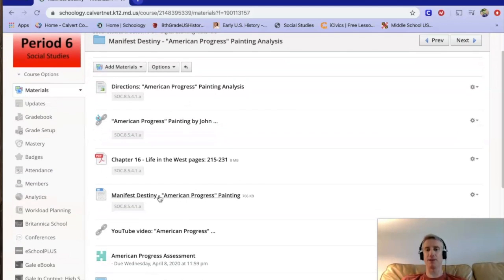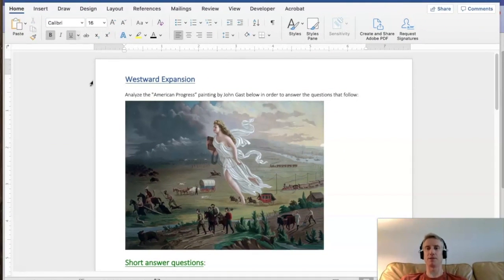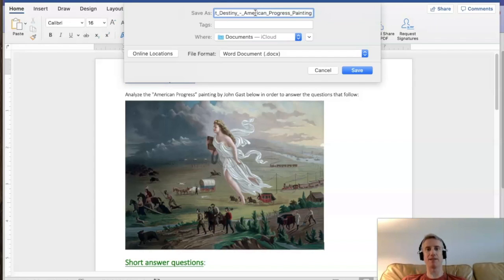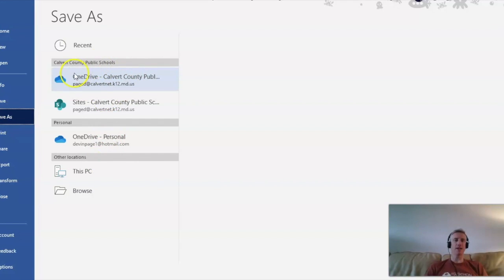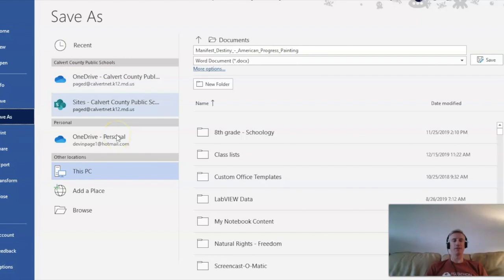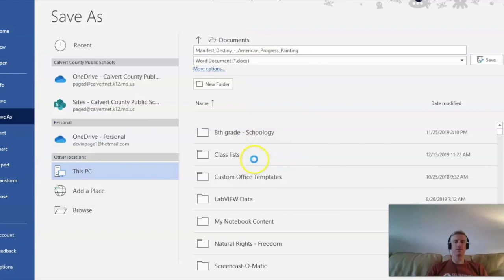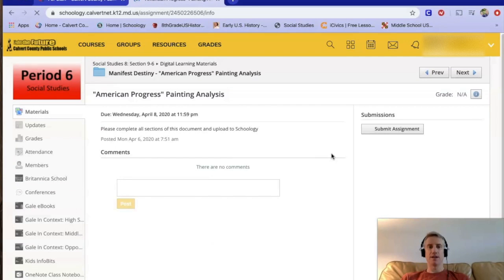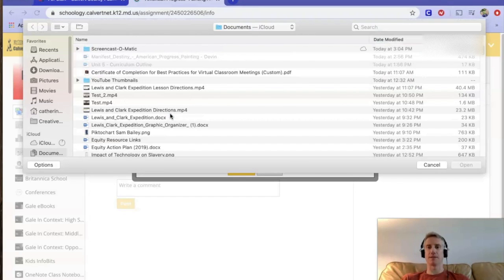How to Upload a Document to Schoology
This video explains to students how to properly save a document and upload it to Schoology to turn in an assignment. The example assignment used in this tutorial is a document that requires students to analyze the famous "American Progress" painting that represents Manifest Destiny.

Please click the following link to view a quick video that helps you analyze the "American Progress" painting